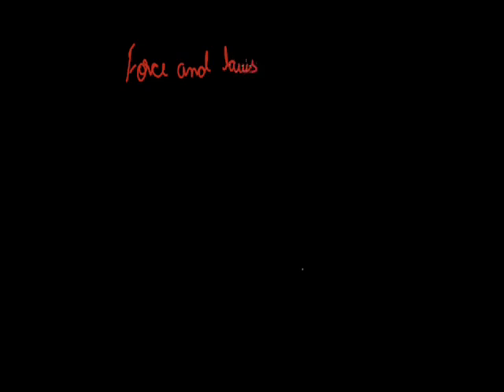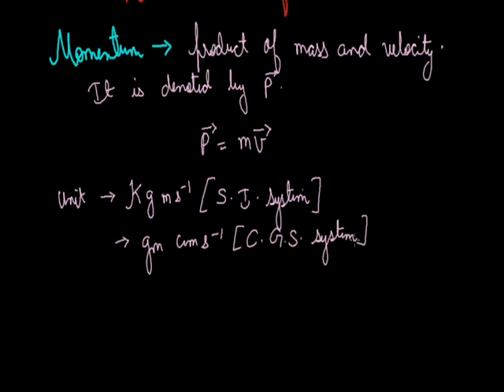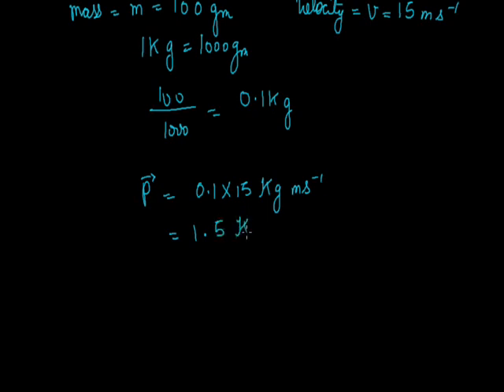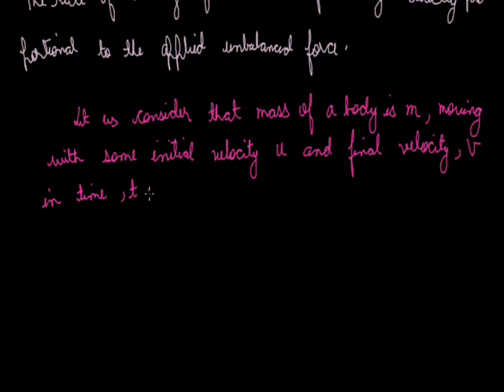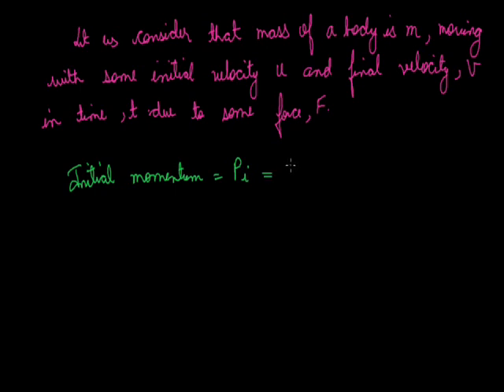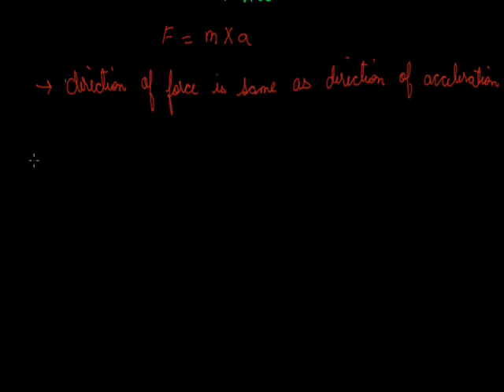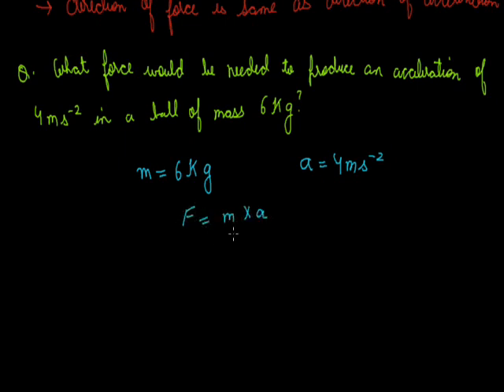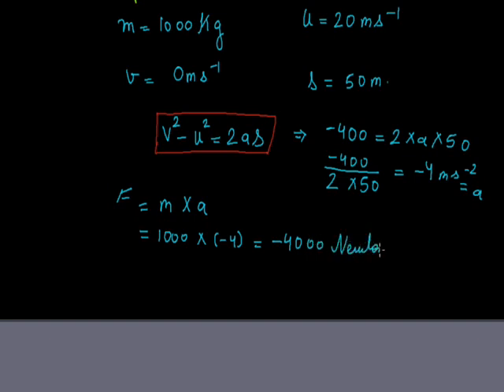Force and Laws of motion 003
Momentum, Newtons second law of motion grade ix